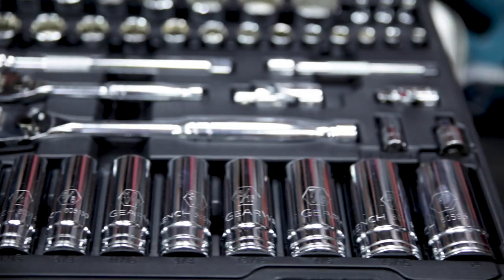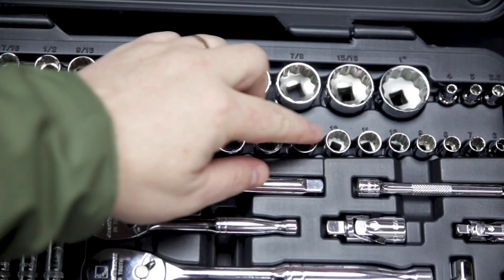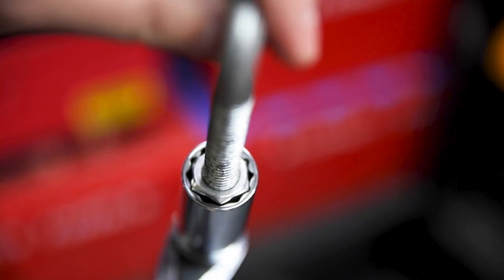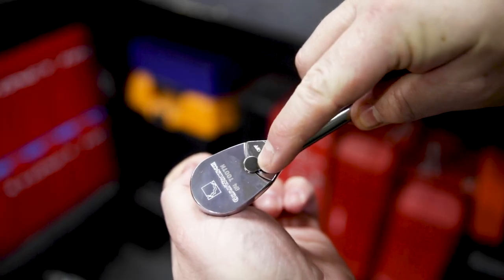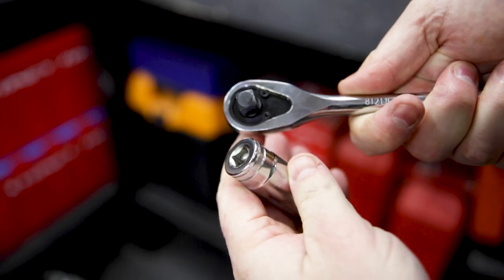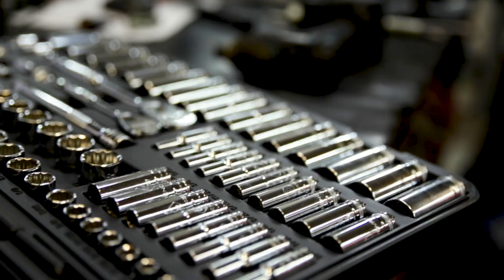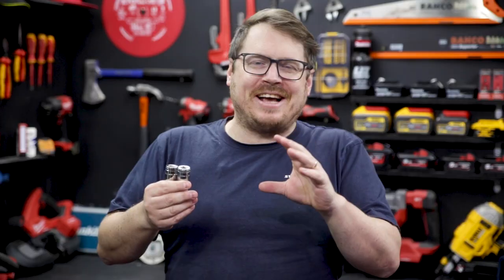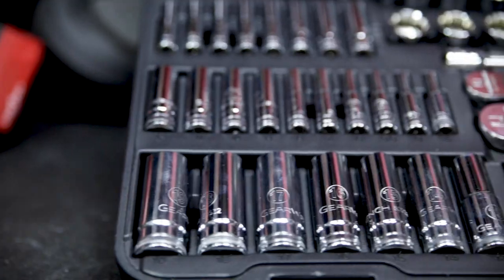NEW Gearwrench 76pce 1/4" & 3/8" Drive SAE/Metric Mechanics Tool Set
Check out this 76pce 1/4" & 3/8" Drive, SAE/Metric, 12 Point Standard & Deep Mechanics Tool Set from Gearwrench, See the link below for full specs